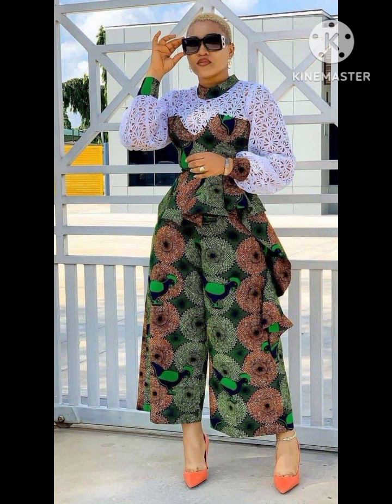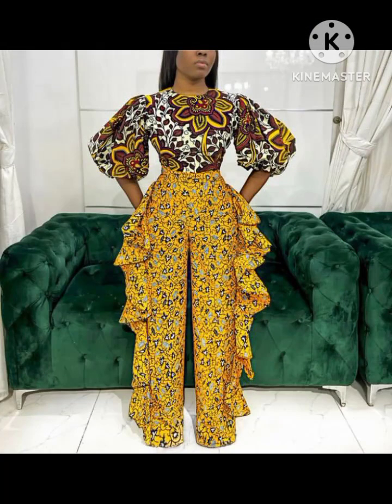latest Ankara Jumpsuit styles for ladies #2024; Ankara jumpsuit styles for ladies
latest Ankara Jumpsuit  styles for ladies #2024